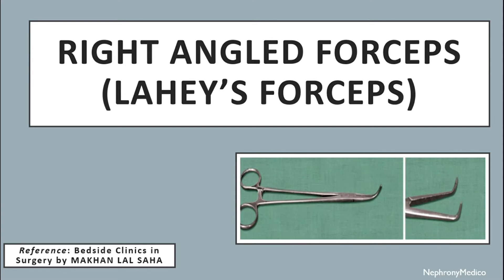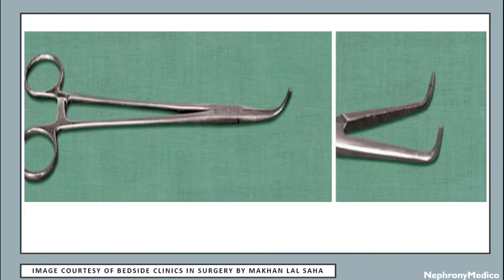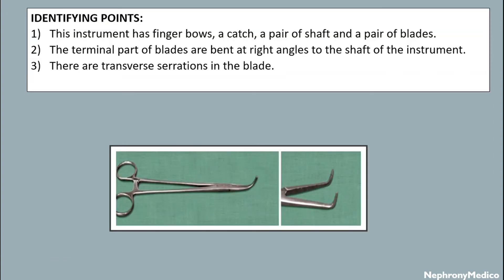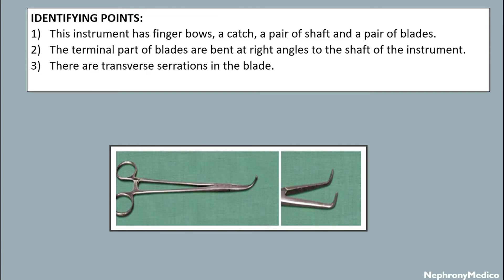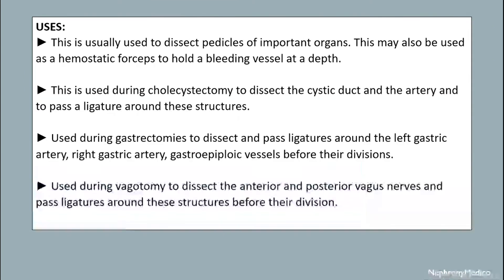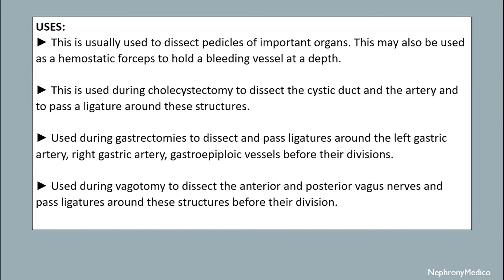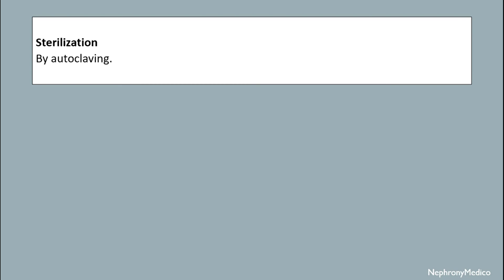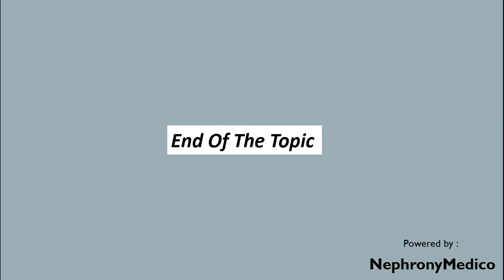Right Angled Forceps | Surgical Instruments | Rapid Revision | OSPE | SURGERY